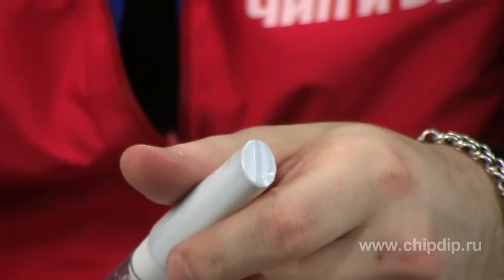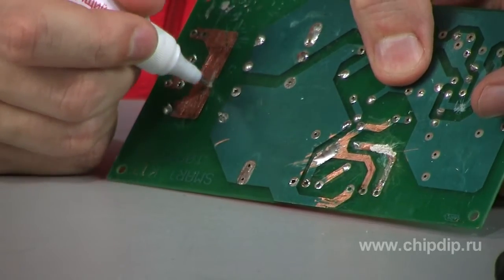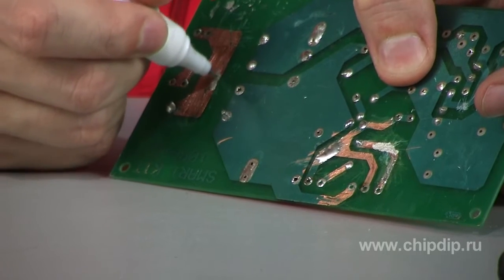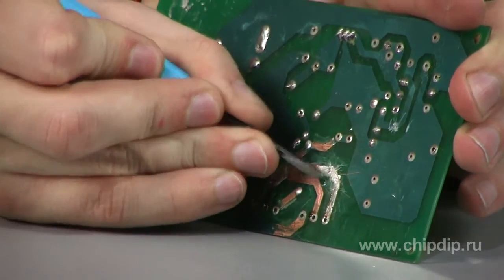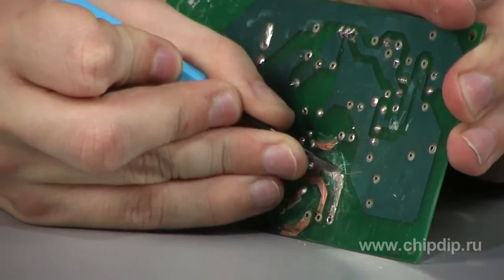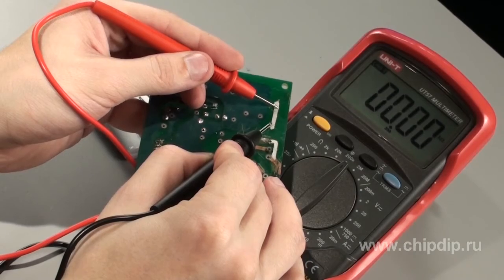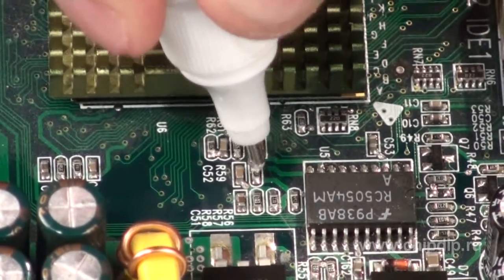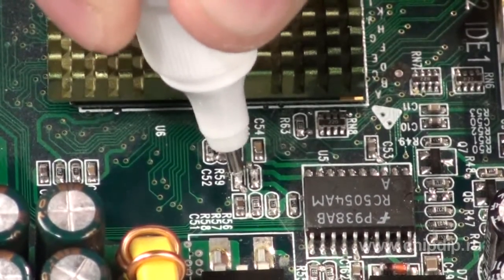Conducting Marker "Keller"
Conducting Marker "Keller"When conducting tracks on a printed circuit board are damaged, it is sometimes quite difficult to restore them. For example, it is difficult to draw a long track using graphite glue, and only some people can solder jumpers, especially onto narrow tracks.  For these purposes, it is easier to use conductive markers, for example the Keller marker, which are specifically designed to apply conductive coatings, jumpers and tracks on dielectric surfaces. The marker is easy-to-use. Before applying it to a surface, you just need to press the tube a couple of times to mix the composition better, and shake it until a clear ball banging is heard inside. Then we apply the conductive pattern on the surface of the board. The applied layer sets solid quickly, the time of full polymerization at room temperature is 5 to 10 hours. But it is better to warm it with a hair dryer, for example, as the drying time reduces to 2 min and the resistance decreases. The marker is easy to apply, and may be easily removed with any solvent or, for example, using a knife, if necessary. The resistivity of the composition is 2mcOhm/cm, and the resistivity per 1 mm is equal to 0. It doesn't change until the temperature reaches 90 degrees Celsius, so the marker is widely used in volt moulding, which means to improve the performance of video cards or motherboards by increasing the power supply voltage. For this purpose the marker is applied to certain resistors to change their resistance. The marker can also be used to restore contact pads of keyboards or joysticks, for example. Thus, the conductive marker may become indispensable not only for radio amateurs, but even for gamers.